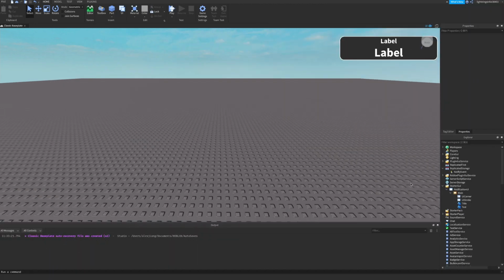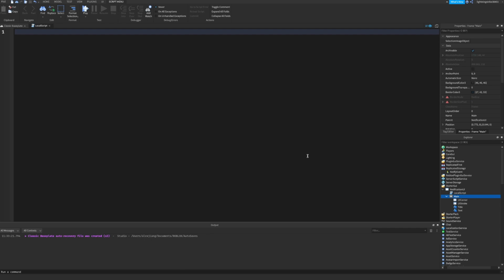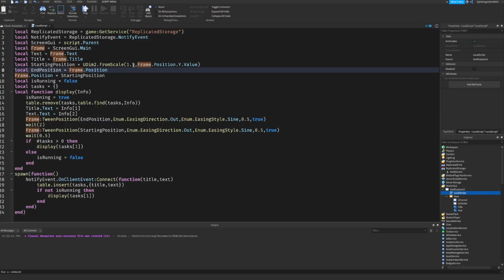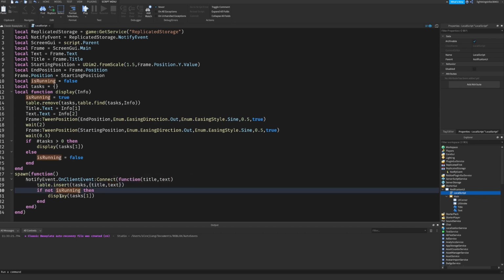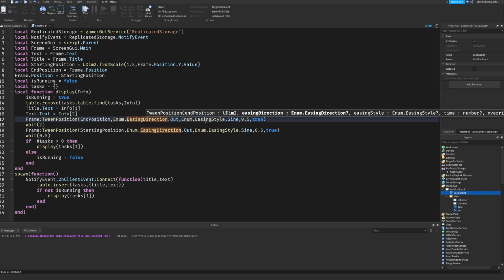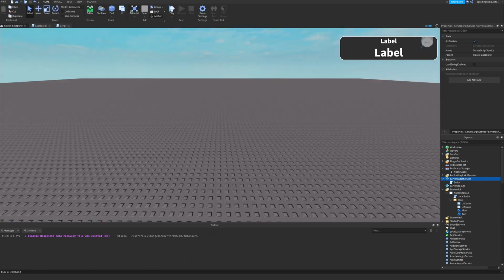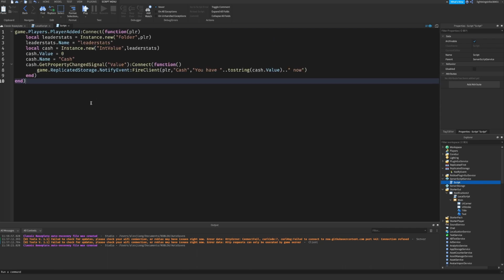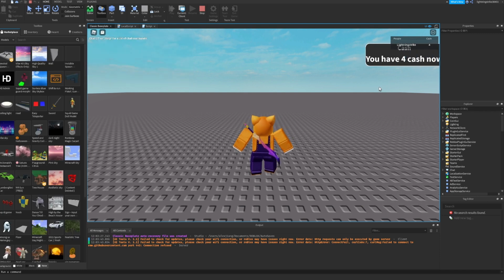Roblox Studio: Notification UI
This video will teach you how to make a pretty advanced notification GUI!